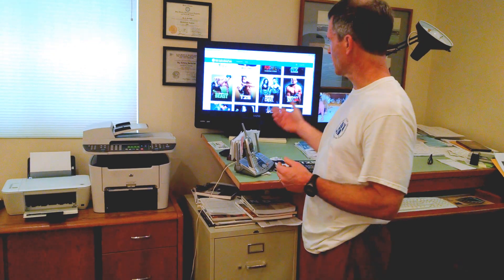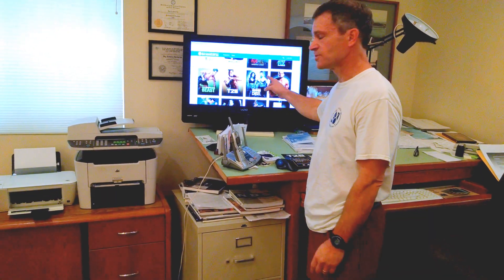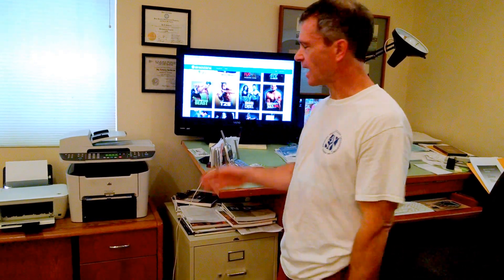Variety in your fitness membership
Stream over 100 of Beachbody's top notch fitness programs right to your home.

Pricing:
$38.87 quarterly (billed every 3 months)
Save 23% with semi-annual commitment @ $59.95 (billed every 6 months)

Customers will be charged immediately upon purchase but are eligible for a 30-Day Money Back Guarantee.